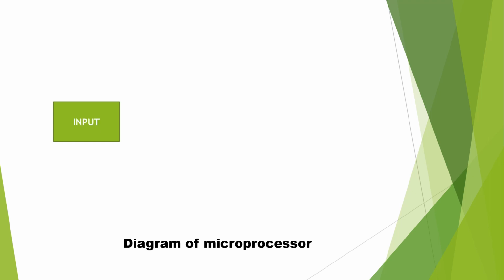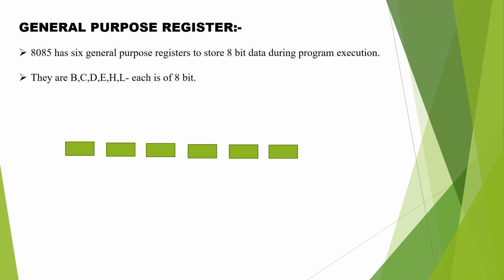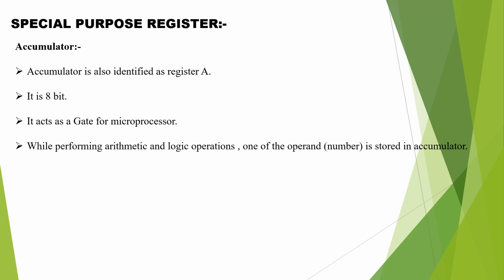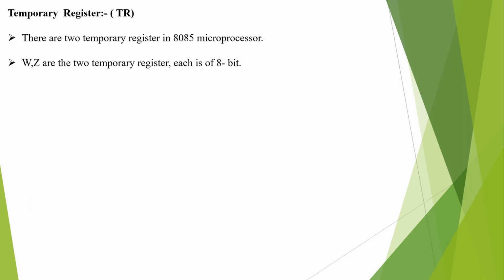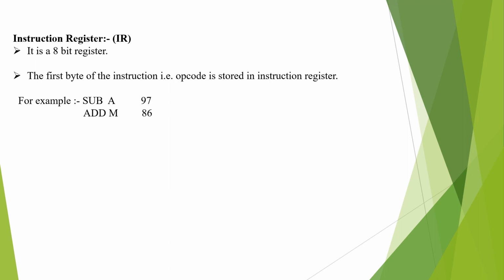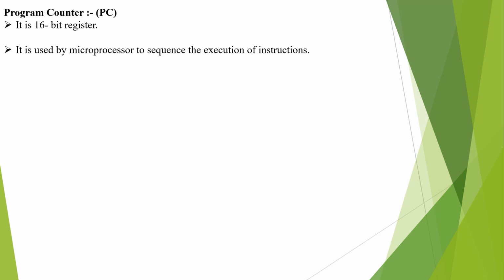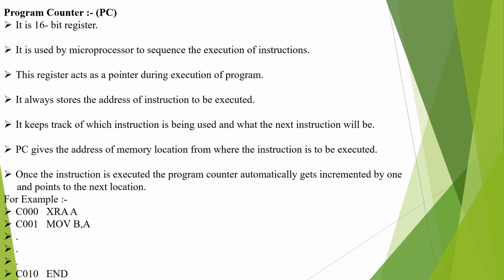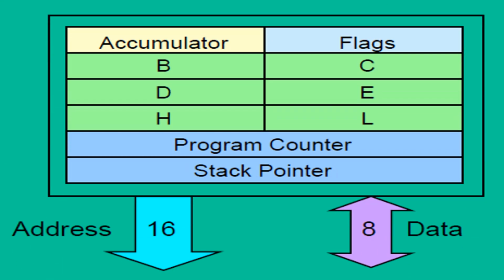XII Computer Science Unit 1 INTRODUCTION TO 8085 MICROPROCESSOR AND ITS ORGANIZATION (Part-IV)